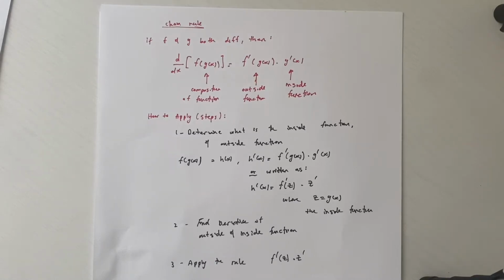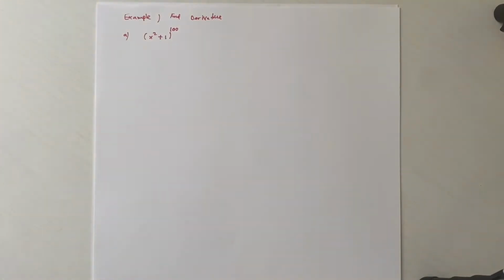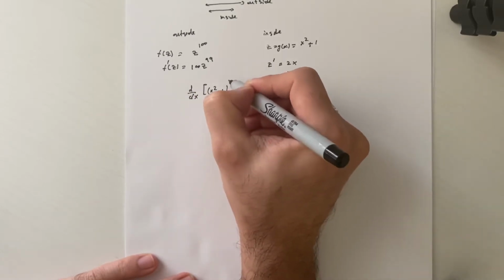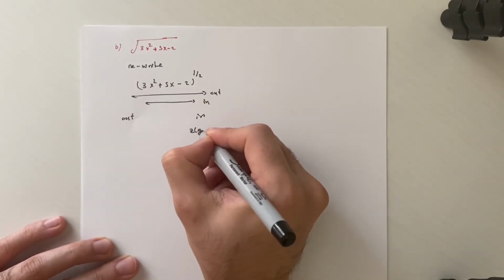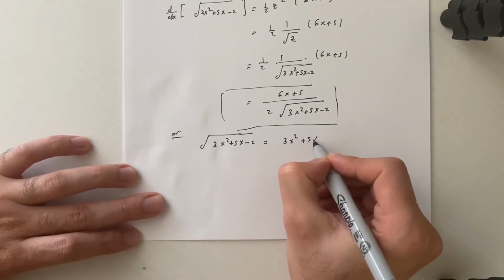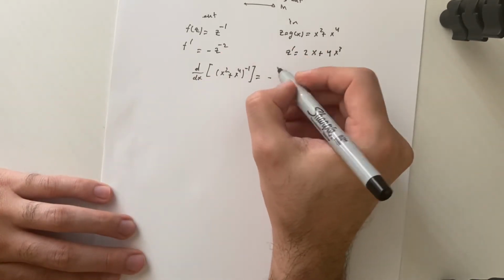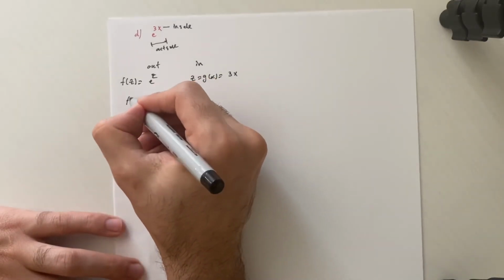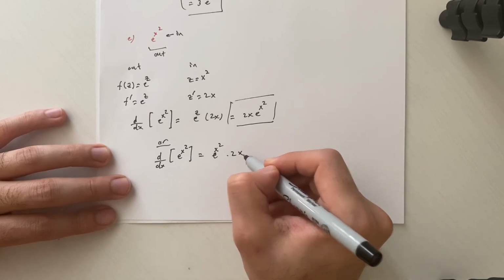The Chain Rule (How?When? W/ Examples)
Where we use the chain rule?
We use it we will have a composition of function such as a function inside another, f(g(x)).
How?
First, you take the derivative of the outer function and then derivative of the inside function. Then, multiply them by each other. That is it.

I use the long way and the short way to use the chain rule. Both of them are basically the same. Use whatever you like.

Table of content:
00:00 Chain rule intro
02:09 Example 1
04:47 Example 1 (short way)
05:21 Example 2
07:36 Example 2 (short way)
08:36 Example 3
10:24 Example 3 (short way)
11:11 Example 4
12:03 Example 4 (short way)
12:27  Example 5
13:17 Example 5 (short way)